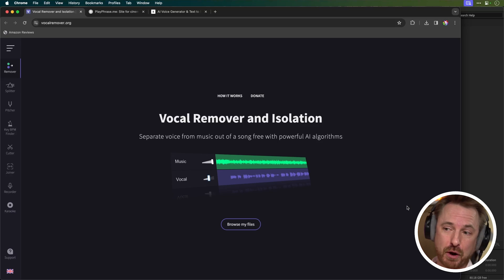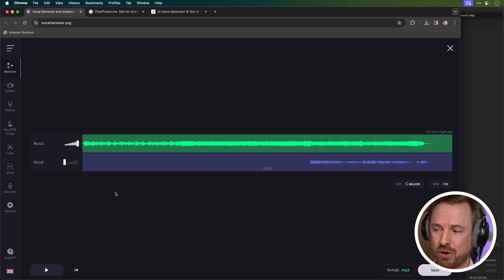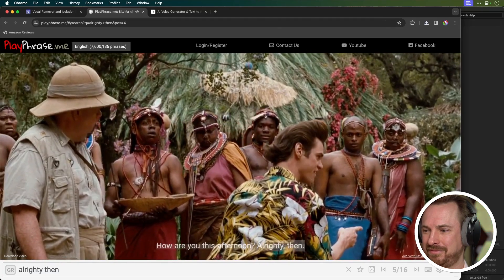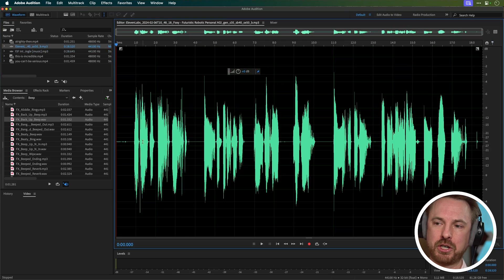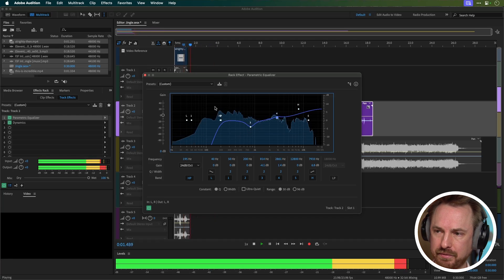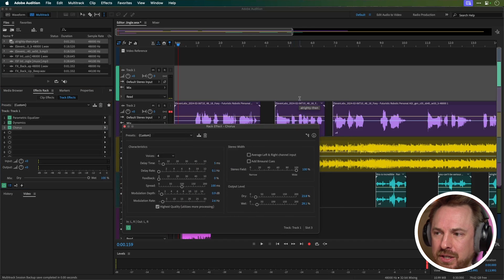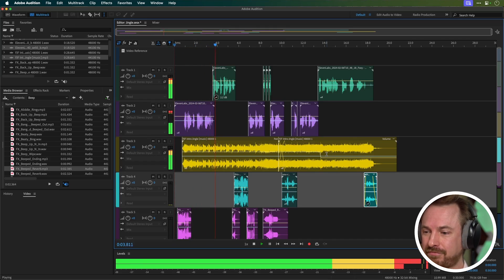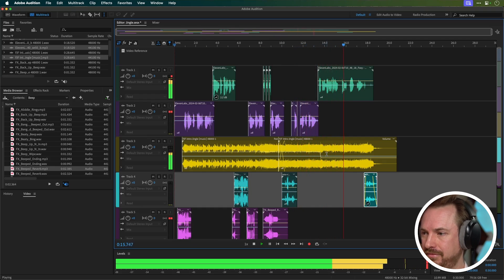3 FREE AI Tools For Making Radio Jingles | Vocal Isolation, Celebrity Voices & Epic Voice Overs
In this video, I show you how to quickly make an amazing sounding radio jingle using 3 AI tools - Vocal Remover, Play Phrase and ElevenLabs Speech to Speech. See how I strip the vocals from a music bed, find cool movie clips to insert, and generate a female voiceover just using my own voice. Using these tools makes jingle production so much more creative and fun!

Vocal Remover (Free for the first 2 or 3 tracks)
ElevenLabs (Does not have a free plan BUT you can generate free samples on the front page with a big variety of voices)

0:00 Video Start
0:30 Tool 1 - Vocal Isolation
3:03 Tool 2 - Play Phrase
4:43 Tool 3 - ElevenLabs Speech To Speech AI Voice Generator
6:00 Normalizing all clips
6:30 Working in multitrack session
13:30 Final jingle produced